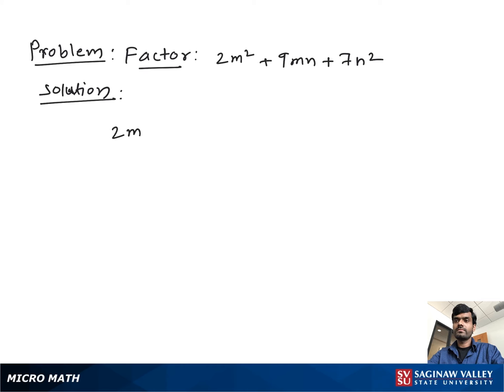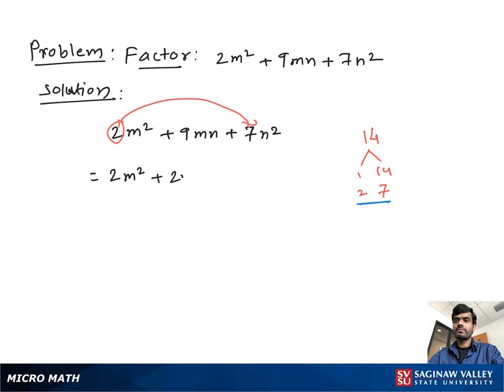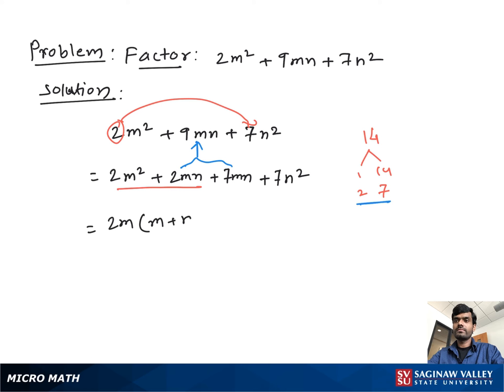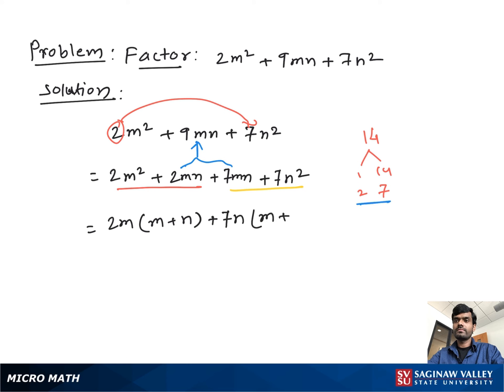Factoring: Factor 2m^2 + 9mn + 7n^2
Satrudhan from SVSU Micro Math helps you factor a trinomial.  This trinomial has two variables.

Problem: Factor 2m^2 + 9mn + 7n^2